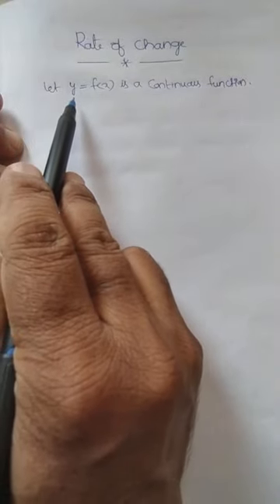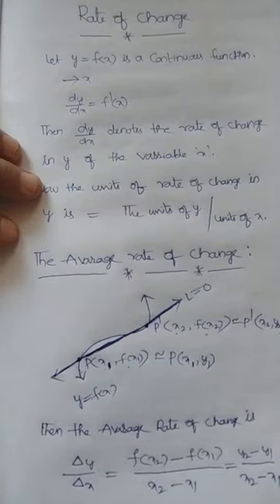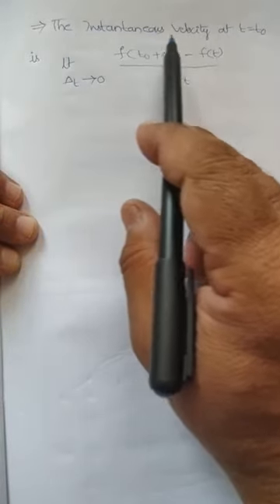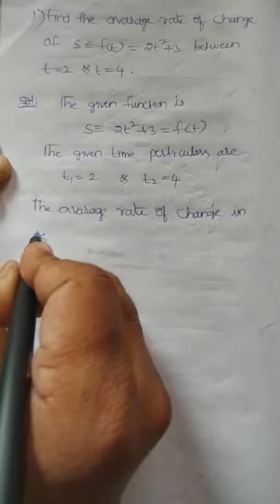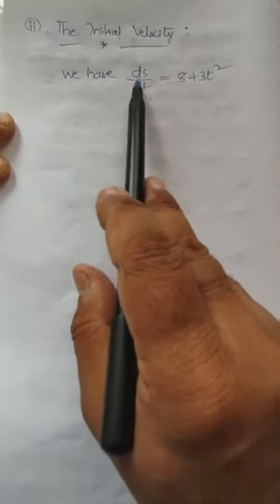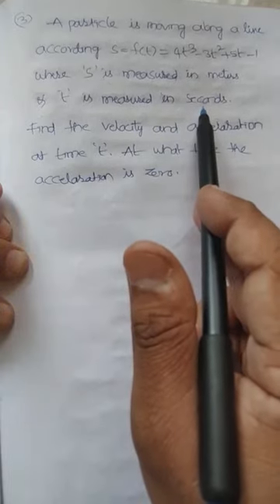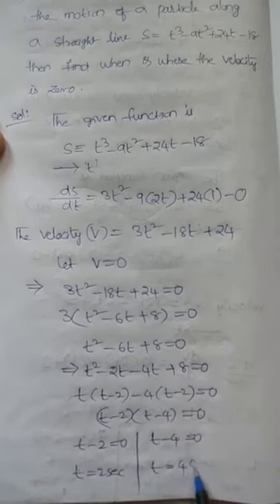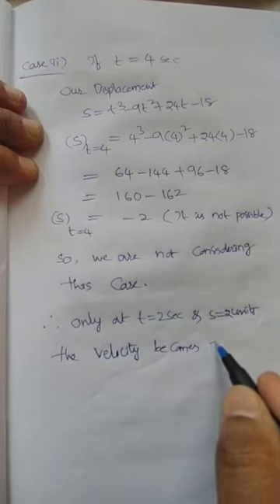*Applications of derivatives* # Rate of Change# Lecture 9 (Excercise 10 e)